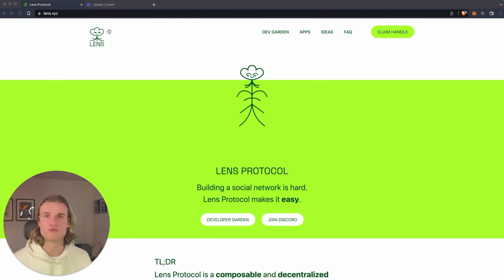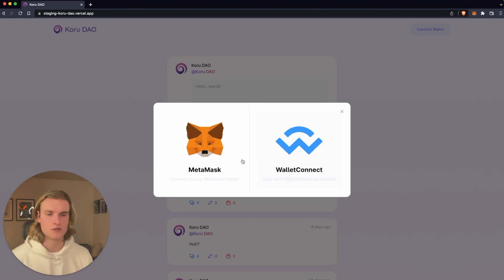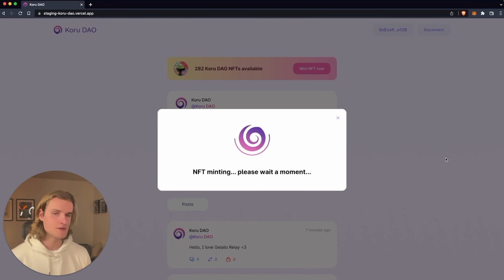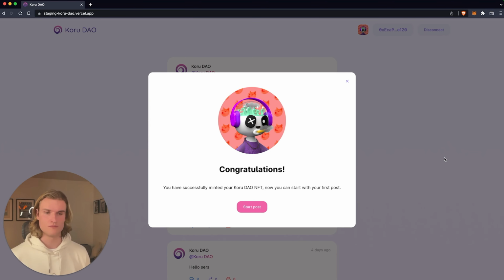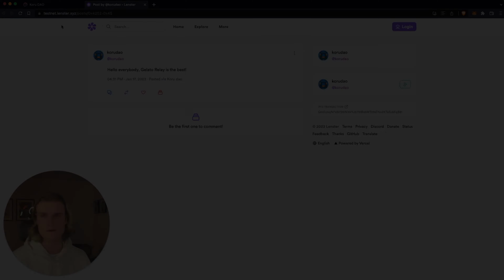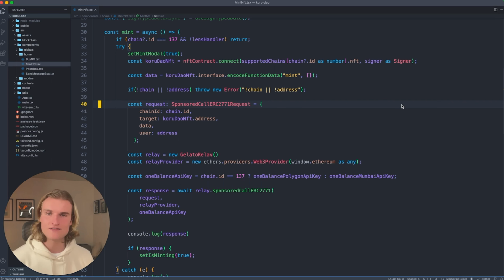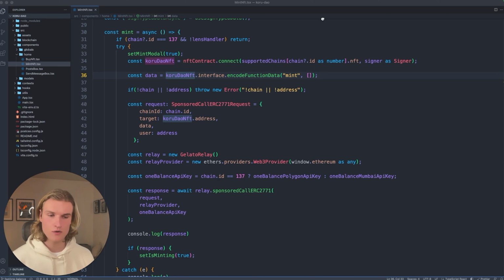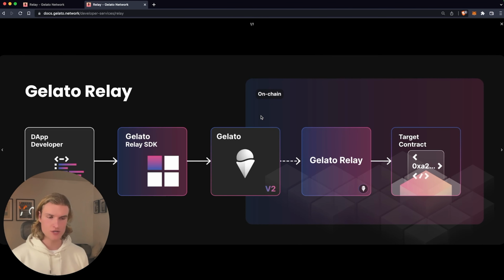Introducing KoruDAO: the first DAO-controlled account on Lens!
KoruDAO is the first DAO-controlled account on Lens, and it’s powered by Gelato Relay!

With decentralized social media, users are empowered to be creators- not products, enjoying true sovereignty over their accounts.

Gelato is web3’s decentralized backend; empowering builders to create automated, gasless, & off-chain aware applications.

Examples of use cases developers have built on top of Gelato include Limit Orders on AMMs like Uniswap, automatic compounding of yield farming vaults, Aave liquidation protection, MakerDAO debt ceiling updates, automated liquidity management, and even the petting of Aavegotchis.